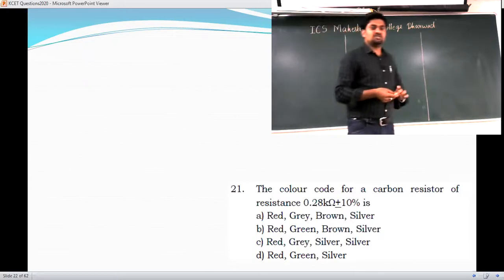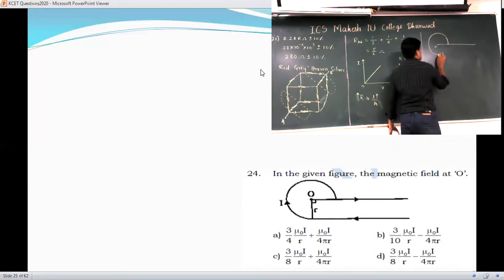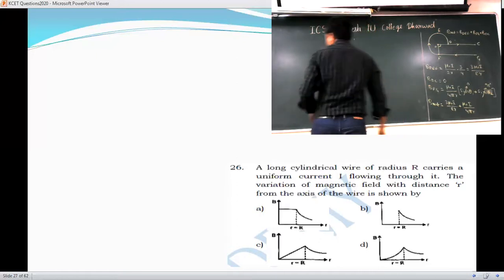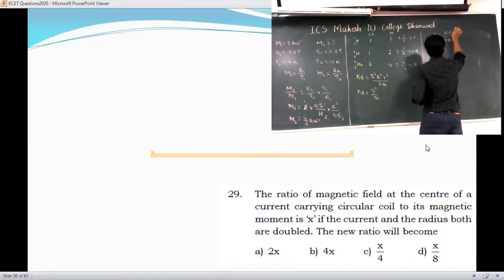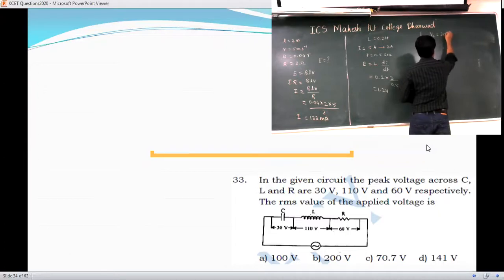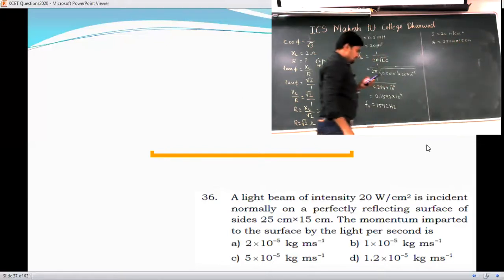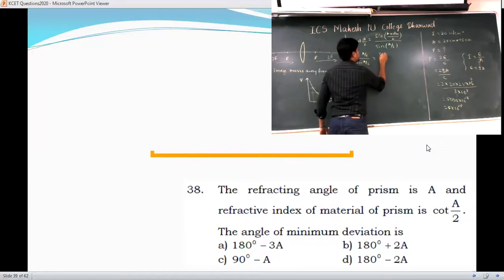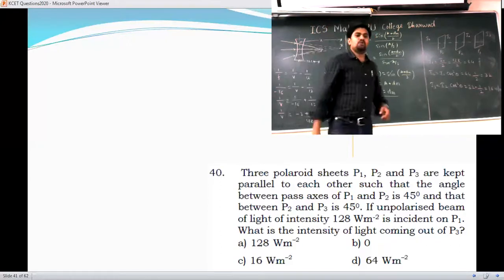KCET PHYSICS 2020 SOLUTIONS-PART 2